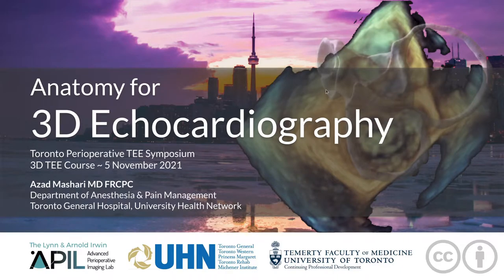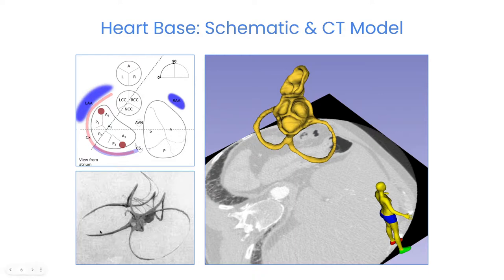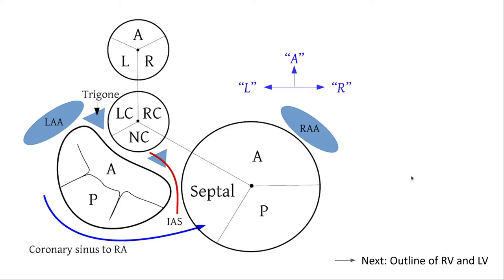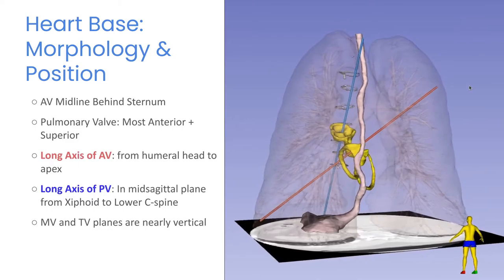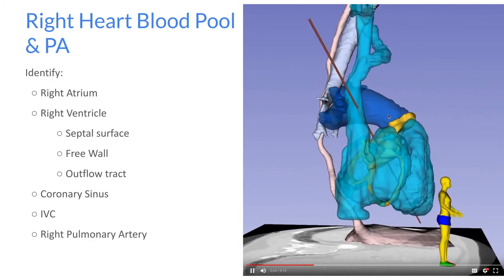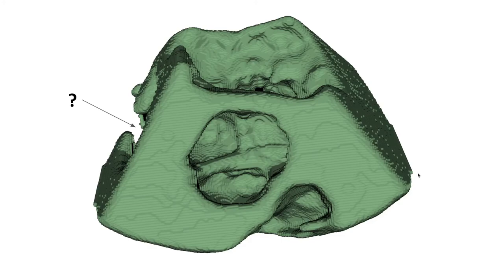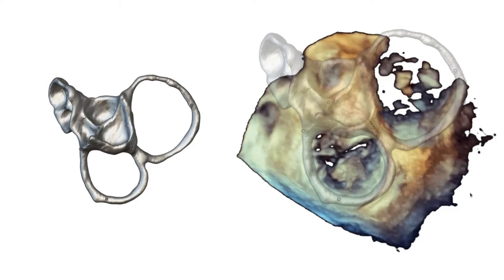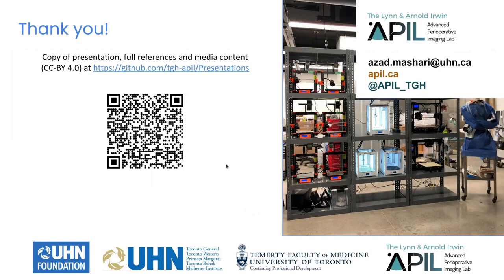2 - Dr. Azad Mashari - Anatomy for 3D TEE